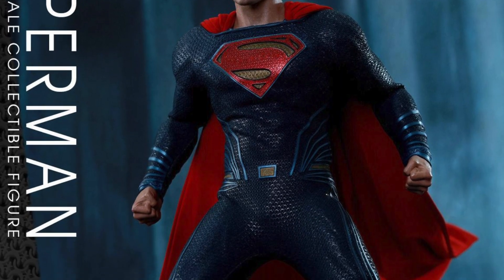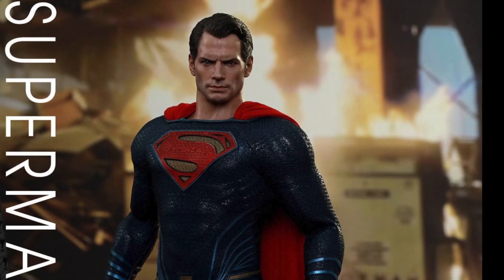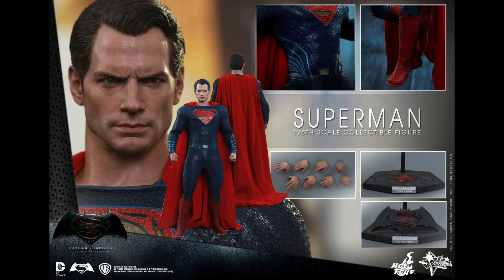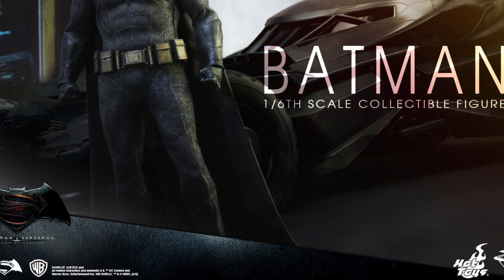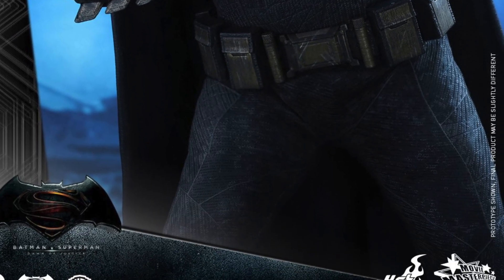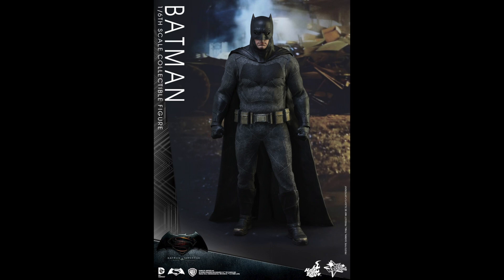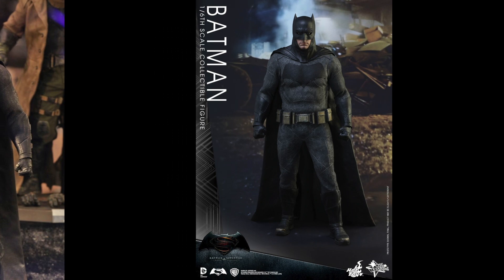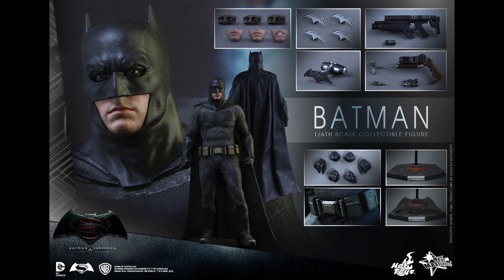Pre order HotToys Batman Vs Superman Movie Masterpiece 1/6 Scale Figure - Superman and Batman